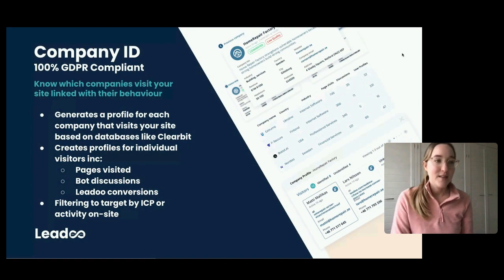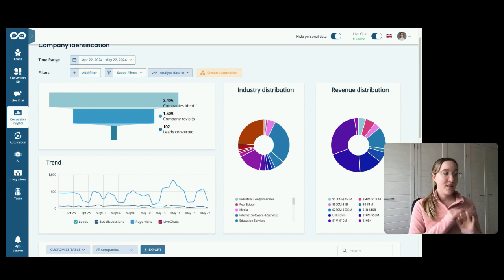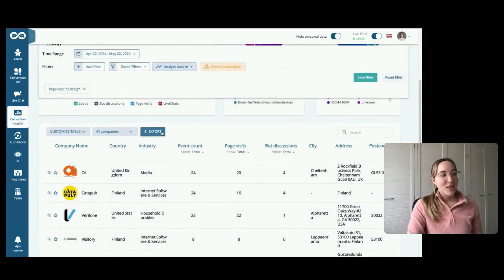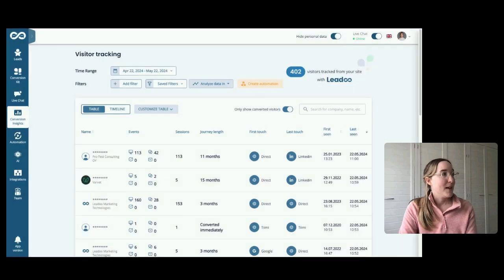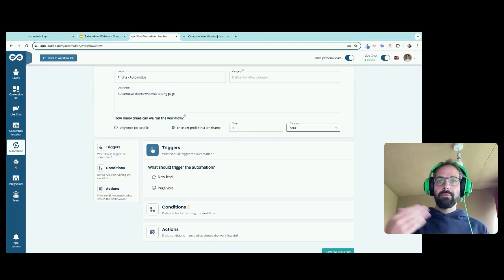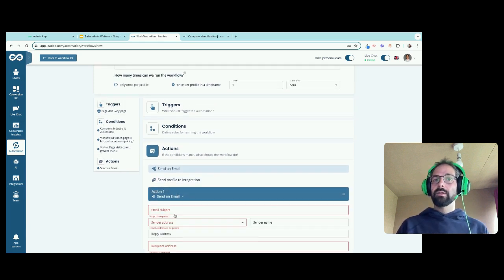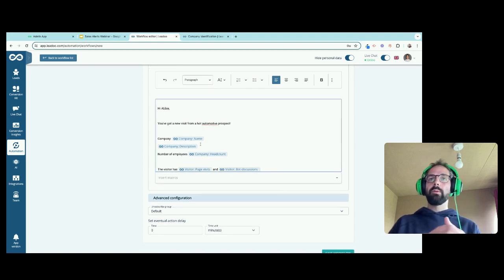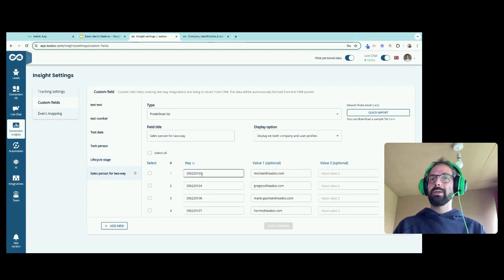Aligning Sales and Marketing with Real Time Alerts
In this customer webinar, Gavin Greer and Helen Azoia from Leadoo's Customer Success team, talk you through Sales Alerts. And how they can align Sales and Marketing teams like never before.

They cover how to:
🎯 Send real time Sales Alerts to specific team members 🎯
🪄 Capitalise on high intent behaviour from your prospects 🪄
🔄 Create automated workflows to filter the hottest leads 🔄